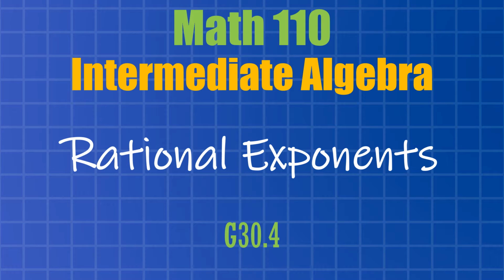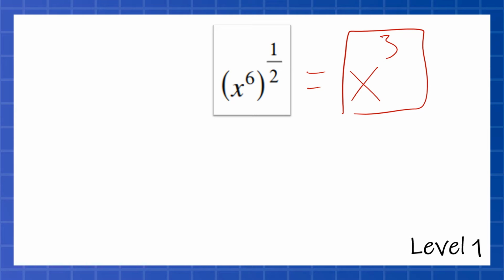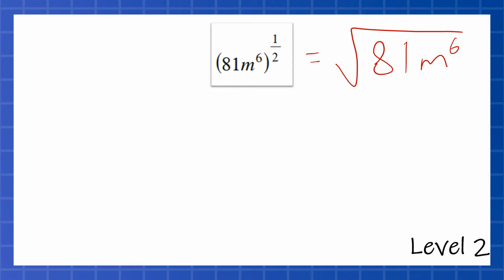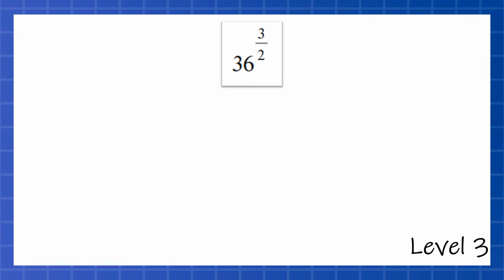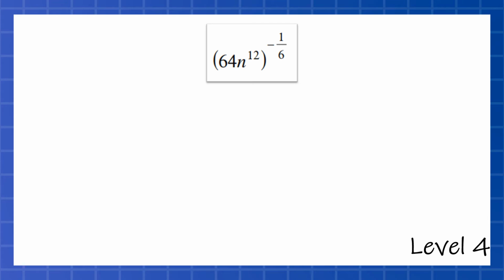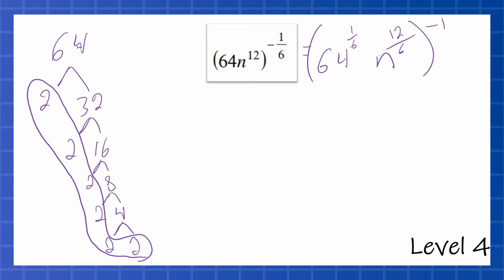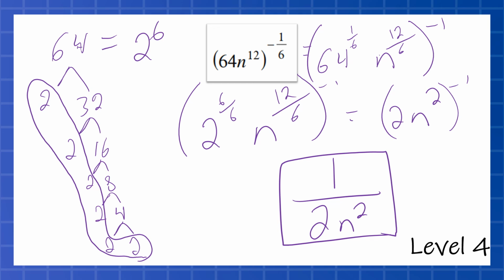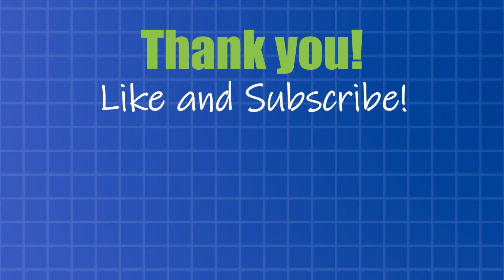Math 110 G30.4 Rational Exponents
Math 110 G30.4 Rational Exponents with a few examples